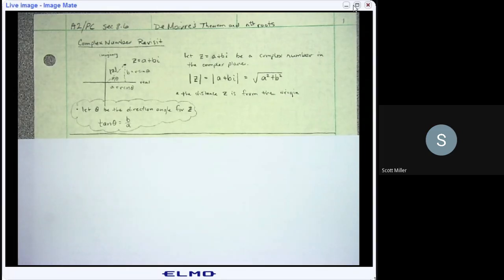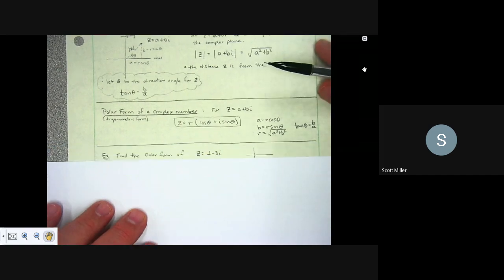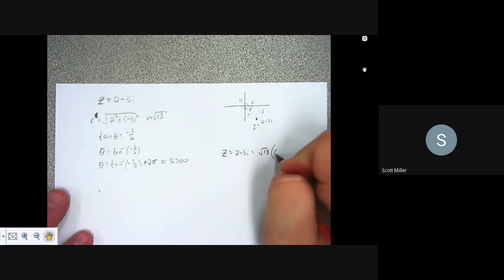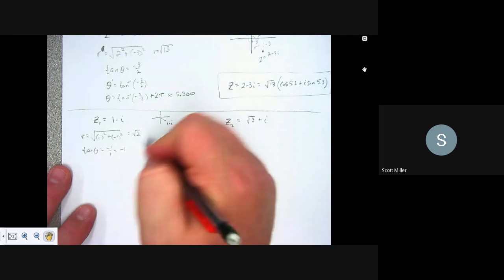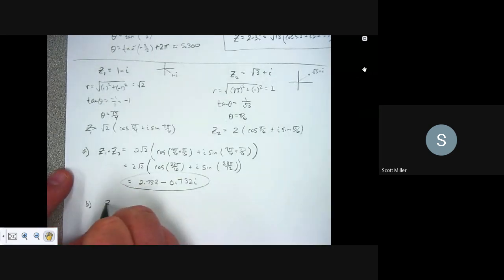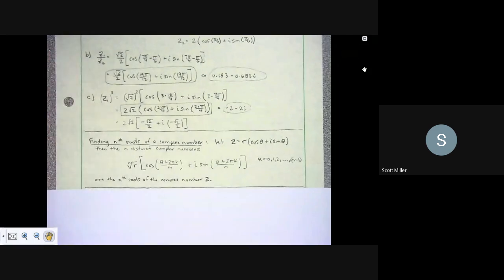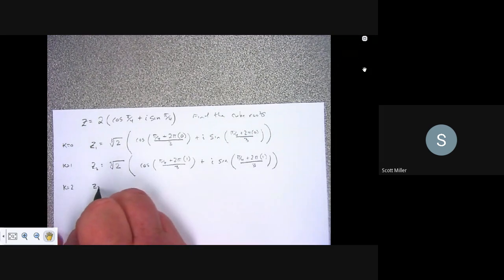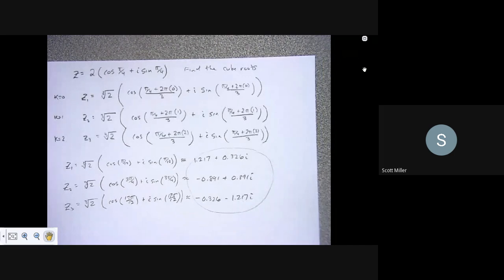Alg 2 PC Sec 8 6 De Moivre's Thm & nth roots